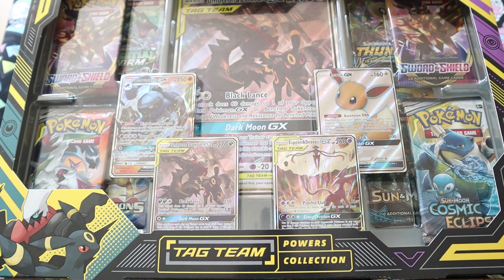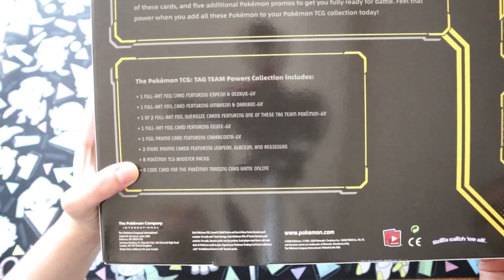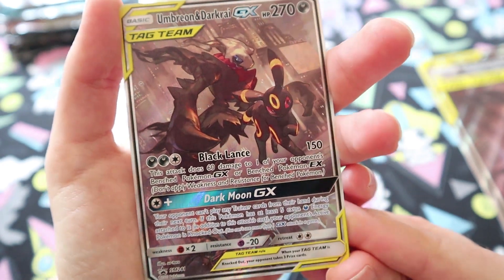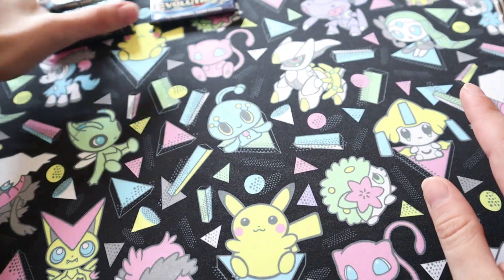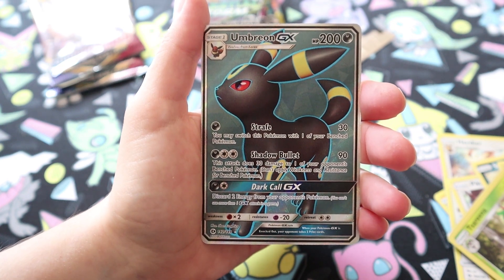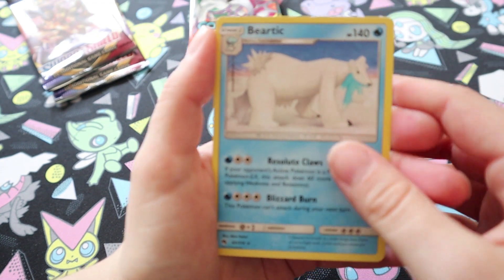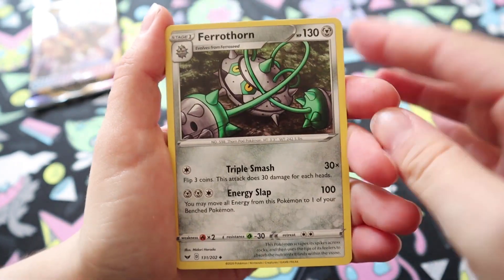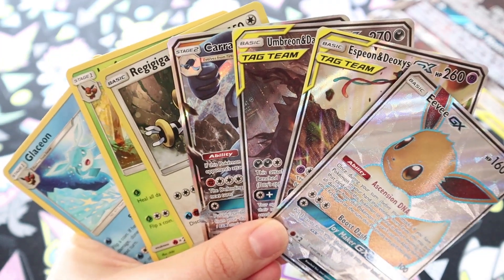Pokémon TCG: Tag Team Powers Collection box opening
Logos - @KevinKrust
Avatar - @Rees_bees